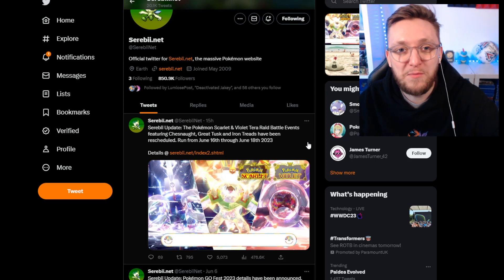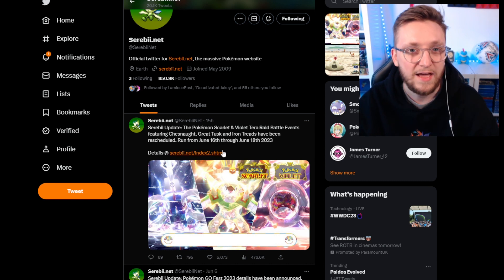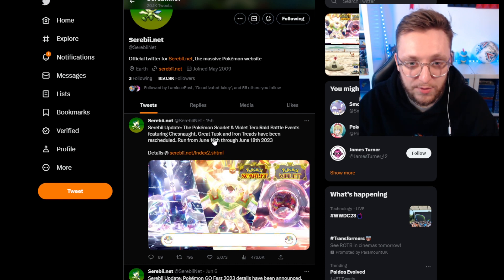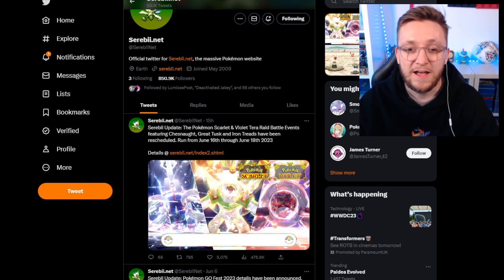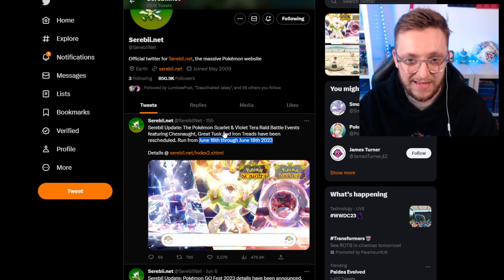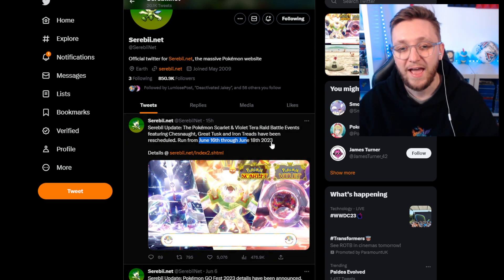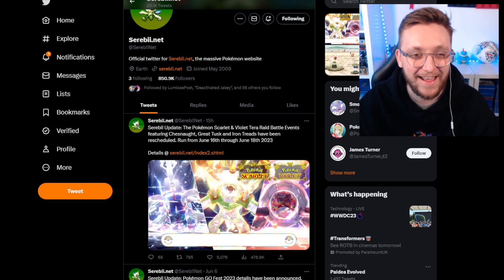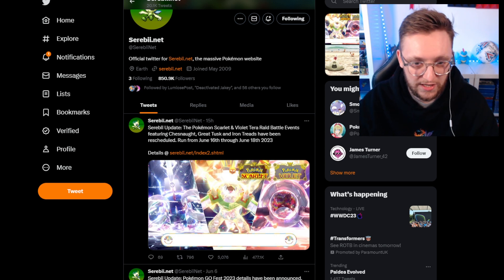DATE CONFIRMED for the RETURN of Tera Raid Events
Pokémon have CONFIRMED the return date for Chesnaught, Iron Treads & Great Tusk in the tera raid event in Pokemon Scarlet and Violet. Mark June 16th - 18th in your diaries!